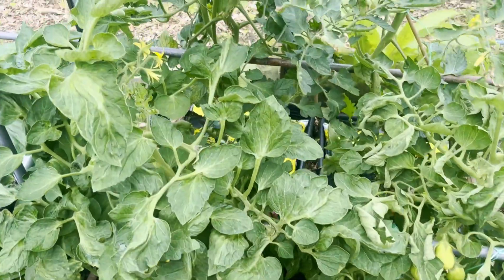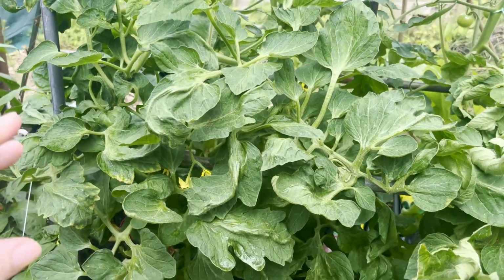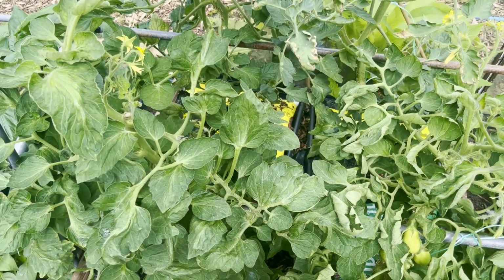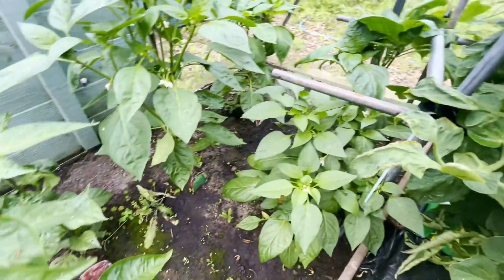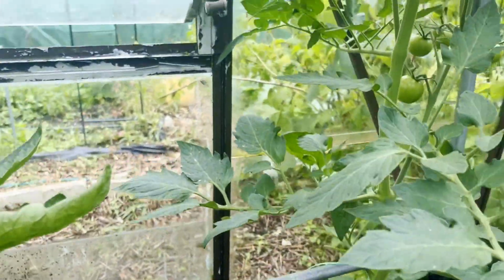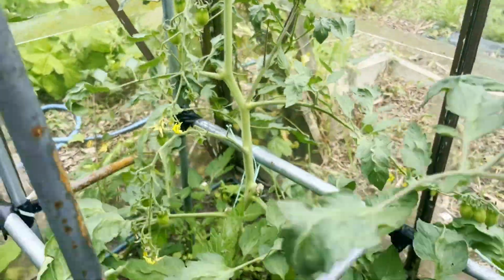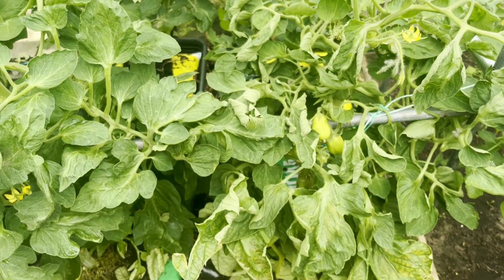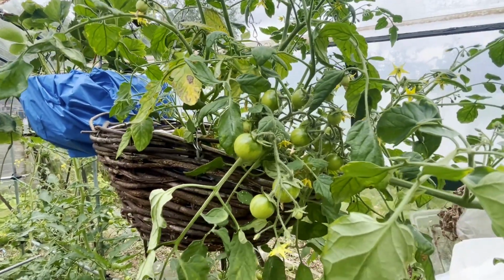6 Week Update 🍅 45°C With NO Water!! 🚰⛔ Tomorite Vs Miracle Gro Fertilizer 🍅 Tomato Experiment 2024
6 Week Update 🍅 45°C With NO Water!! 🚰⛔  Tomorite Vs Miracle Gro Fertilizer 🍅 Tomato Experiment 2024

Welcome to my 2024 Tomato Fertilizer Experiment!
In this video, I have a 6 week update on the four tomato plants that I'm using to put two plant foods to the test: Levington Tomorite Tomato Food and Miracle Gro All Purpose Plant Food. My goal? To determine which fertilizer grows more tomatoes and yields the best results!

Join me in Part 5 of this series as I take you through the entire process from setup to harvest throughout 2024. I'll be documenting every step, providing detailed insights, and sharing my observations throughout the growing season.

🔍 Key Points Covered in This Experiment:
Introduction: Overview of the experiment and the fertilizers being tested.
Setup: How I prepared the tomato plants and when to apply tomato fertilizers.
Growth Monitoring: There will be regular updates on plant growth and health.
Tomato Yield Comparison: Final results will show us which fertilizer produces more tomatoes.

📌 Why Watch This Experiment?
Gardening Enthusiasts: Gain valuable insights for your own gardening projects.
Product Comparison: See a real-world comparison of two leading fertilizers.
Growing Tips: Learn best practices for maximizing your tomato harvest.

🌱 Fertilizers Tested:
Levington Tomorite Tomato Food: Specially formulated for tomatoes, this fertilizer promises bountiful and juicy yields.
Miracle Gro All Purpose Plant Food: A versatile fertilizer used for a variety of plants, but how will it fare with tomatoes?

Equipment that I use to make my videos:

Cameras/Lenses:
Canon EOS M200 4K DSLR Camera
Canon 15-45 mm F 3.5-6.3 EF-M IS STM Lens
Canon EF-M 22mm f/2 STM Lens
Apple iPhone 13

Microphones:
Rode SmartLav+ Microphone

Tripods:
DJI Stabilising Phone Gimbal
Amazon Tripod